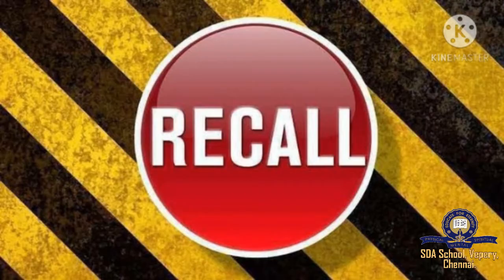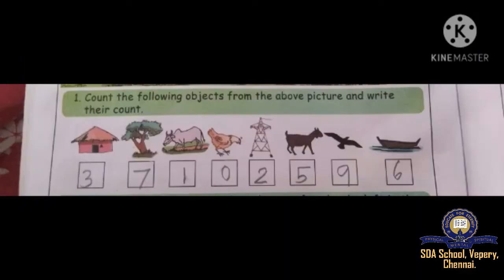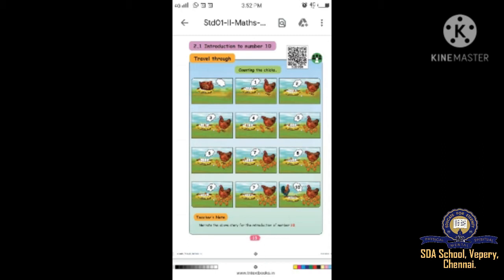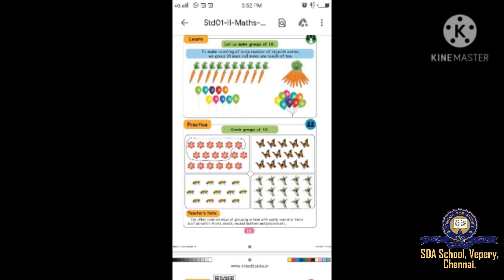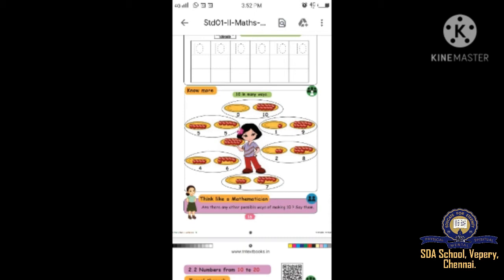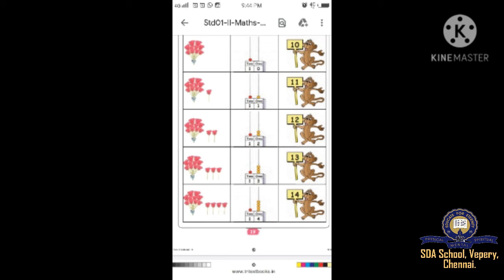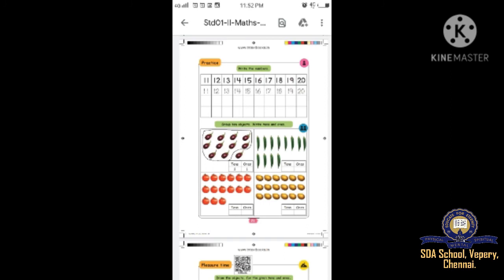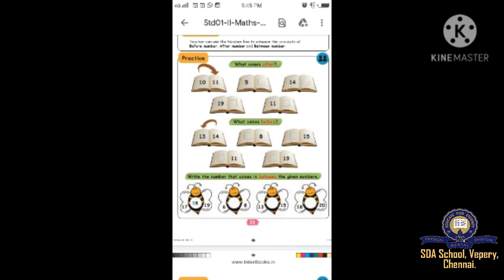Class 1/TNB/Maths/Session 19